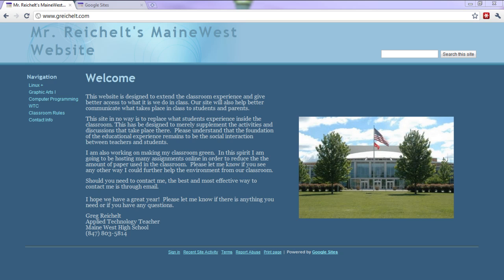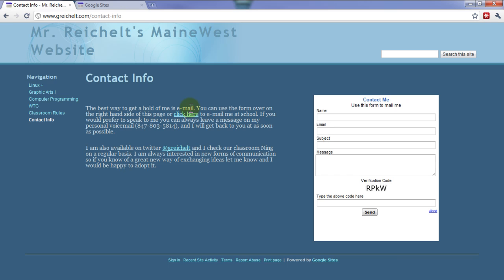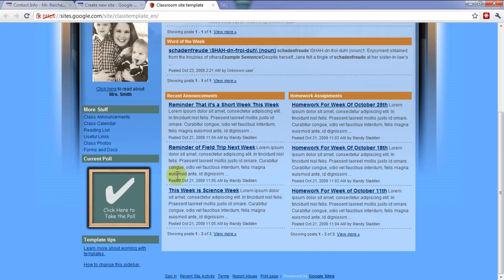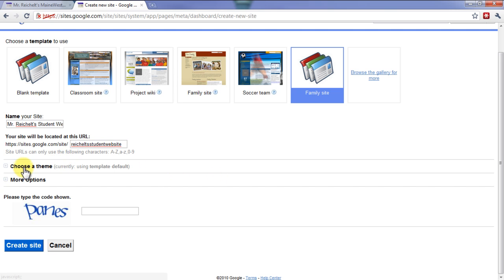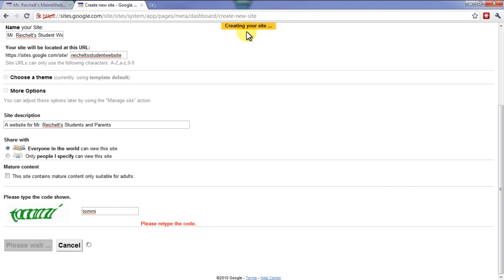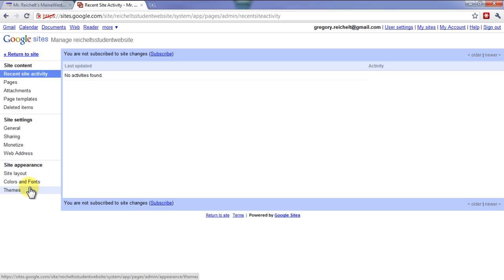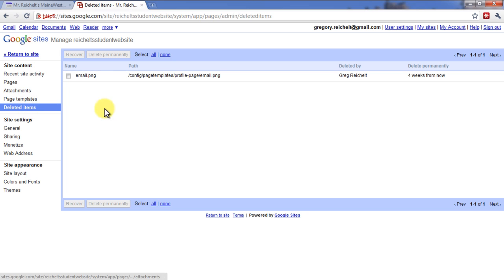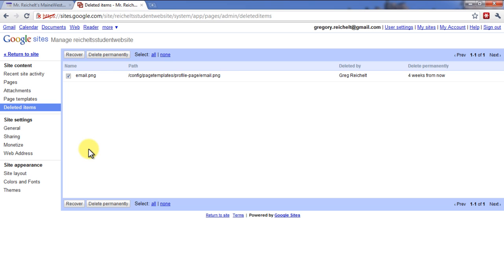Part 1 of 3 Create a Website for your Students Using Google Sites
In this video I show teachers how to create their own website using Google Sites.  This video is part 1 of 3.  In part 1 I show my personal teacher website which I created using Google Sites, and then start the creation process of the website using Google.